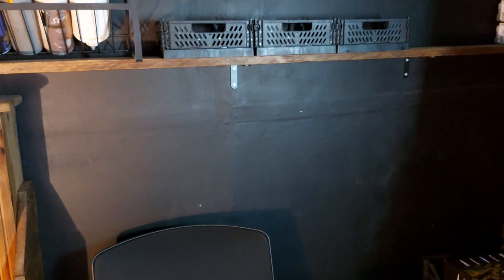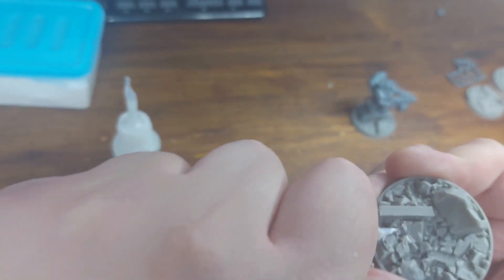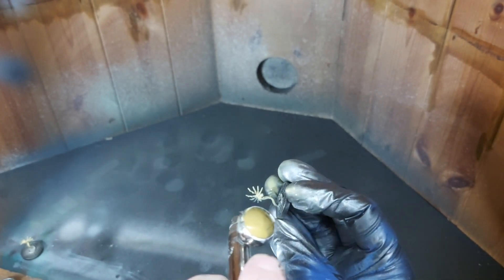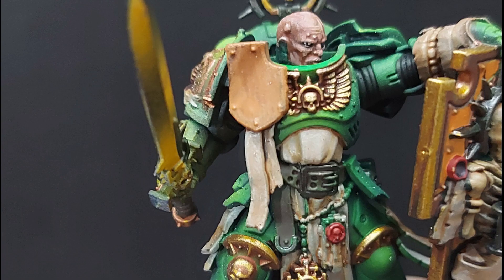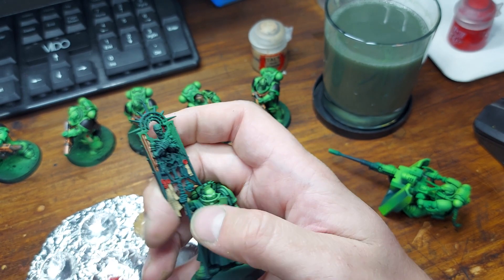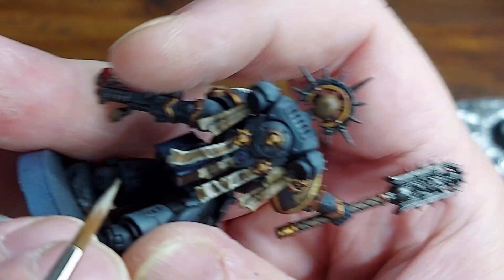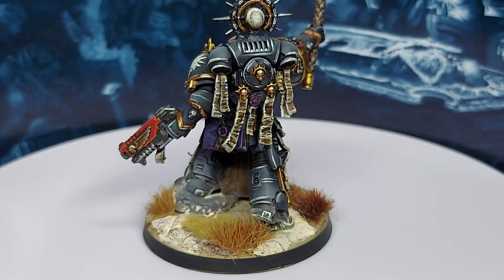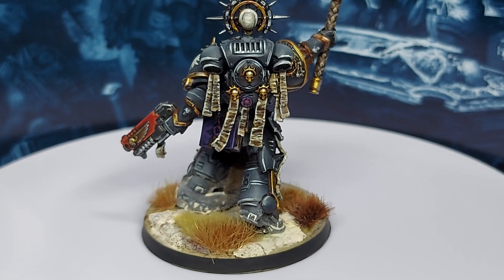Trying to Tackle my Pile of Shame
I have one weekend to be as productive as possible. How much will I get done?